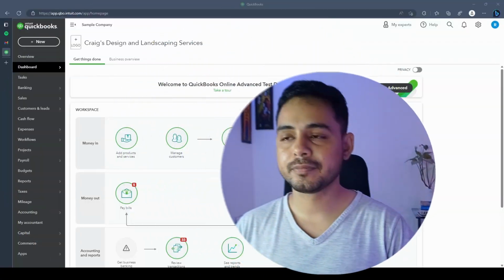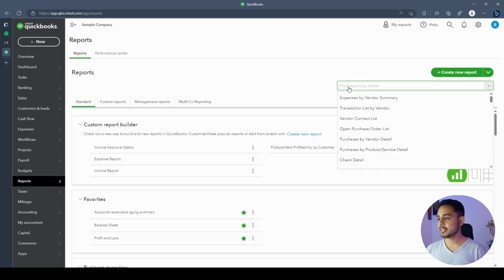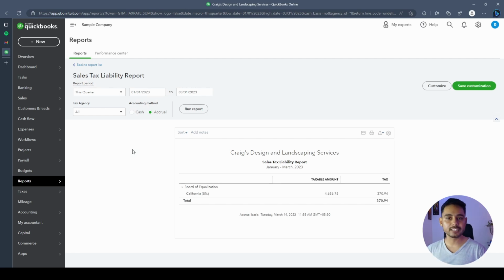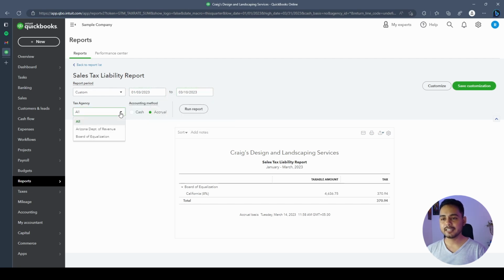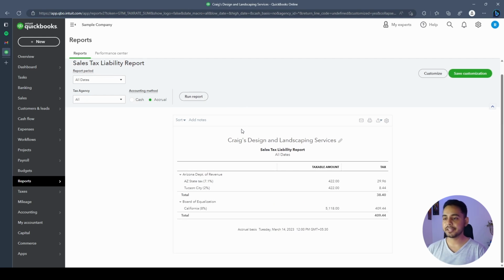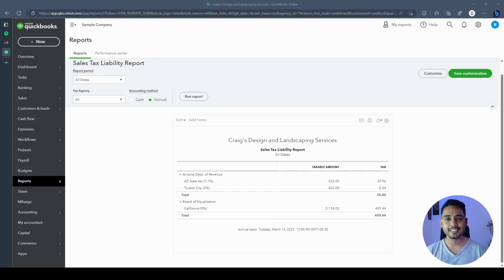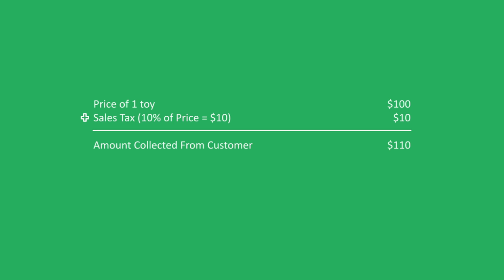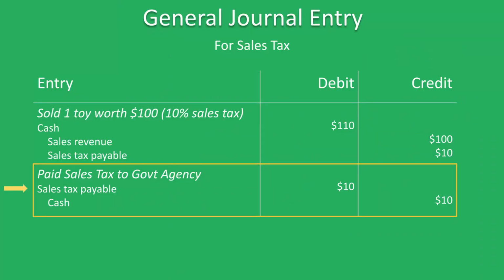How to Understand and Create Sales Tax Liability Report in QuickBooks Online | Ft. Baby Yoda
In this video, you will learn how to run a sales tax liability report in QuickBooks Online. This report shows you how much sales tax you have collected and owe to different tax agencies. You will also learn how to check and adjust the report settings, filter by date range and location, and export or print the report.

The sales tax liability report is a useful tool for filing and paying your sales tax returns. It helps you keep track of your taxable and non-taxable sales, as well as any adjustments or credits you may have.